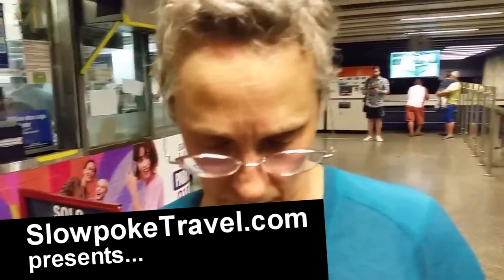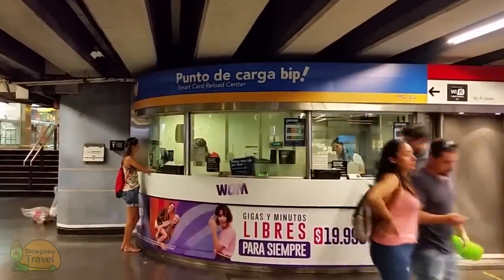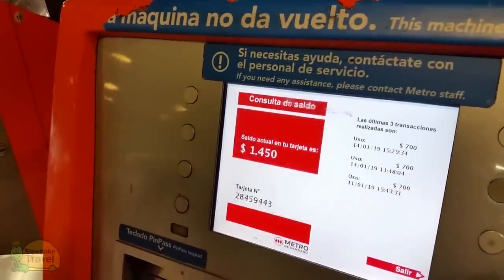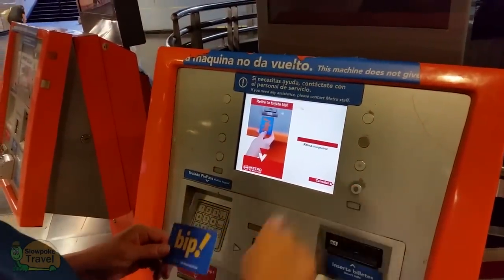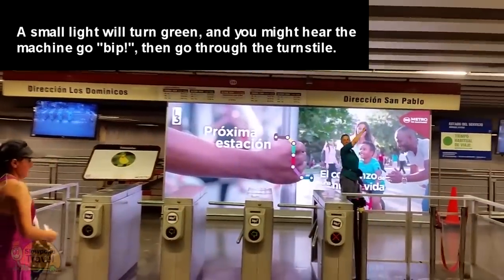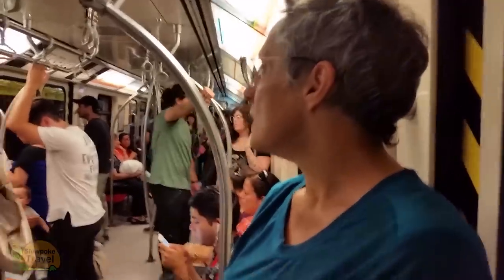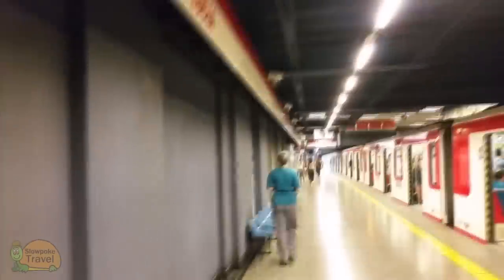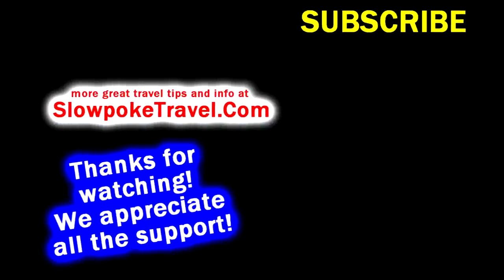How to use the Metro in Santiago Chile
Here is step-by-step everything you need to know about how to use the subway metro in Santiago Chile.
for more detailed information about using Santiago Chile public transportation.   Santiago’s extensive metro system is cheap and easy to use and was our main mode of transit during the six weeks we spent in the city.

CG and I are traveling long term, but packing light.  We travel with Osprey Packs. You can find more info about our travel packs and the current prices for these Osprey packs at Amazon.

We include affiliate links for products on our website, and if you make a purchase after clicking on our links, then we may earn a commission which helps us produce more videos and drink more coffee :^)

This is Slowpoke Travel, the Buck and Camera Girl Travel Channel.  We'll be uploading travel videos, remote working stuff,  tips and tricks for budget travelling, travel gear reviews, and all things related to living and working on the road...slowly,  because our goal is to travel slow and fully experience and appreciate the places we visit.  Thanks for coming along!  Our aim is to provide helpful information and real-world experience, and hopefully a little inspiration, too...so thanks for all the  support and kind comments.

Thanks for Checking out our stuff. We hope you found it useful, and we wish you health, happiness and great luck in your future travels!